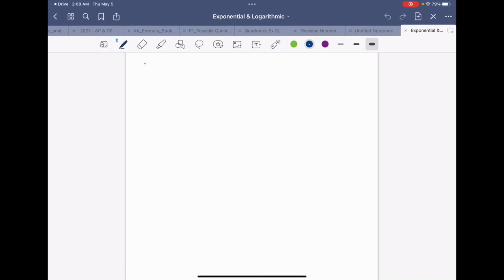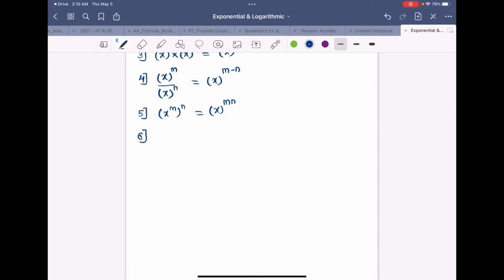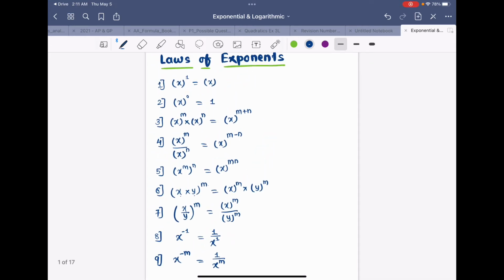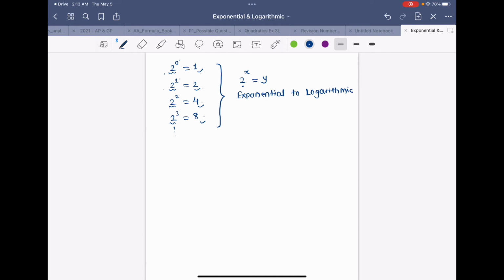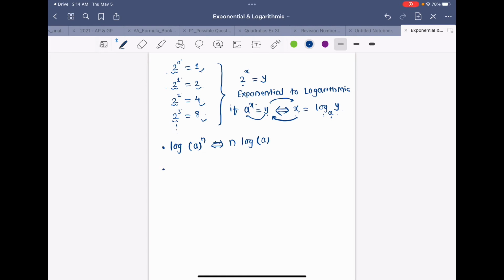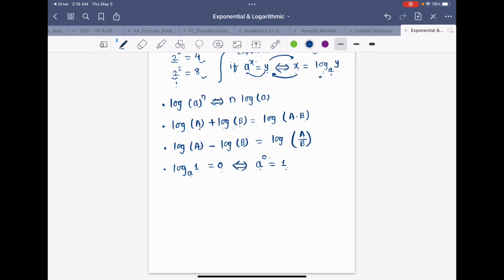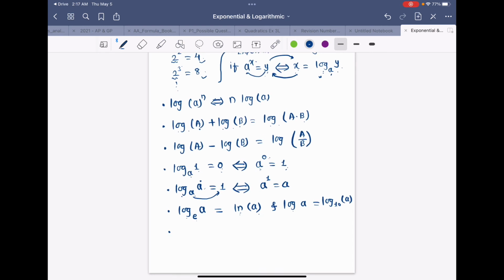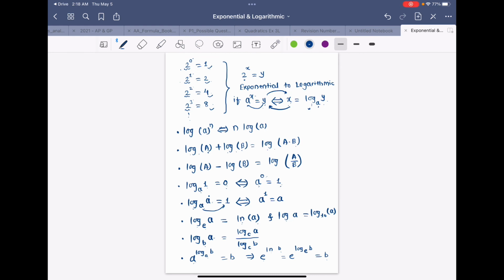Exponential and logarithm concepts and formulas